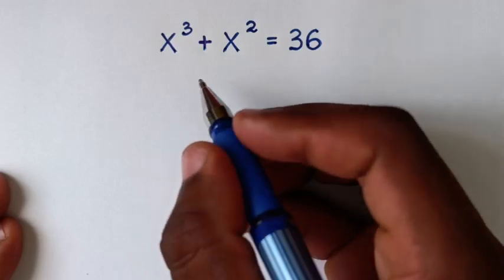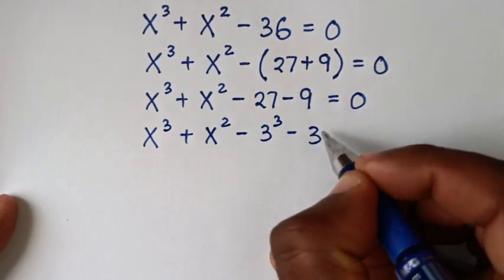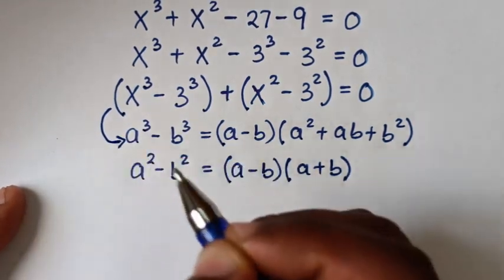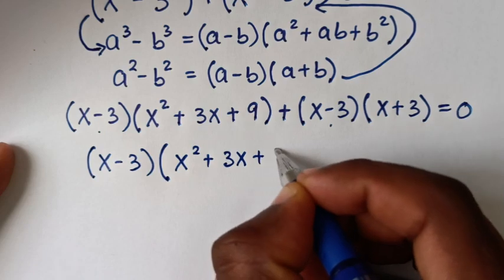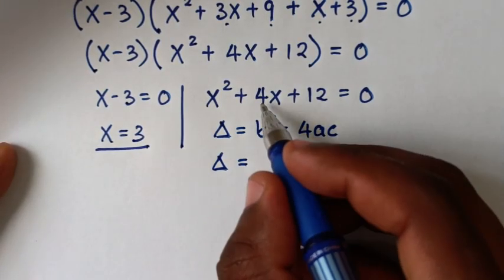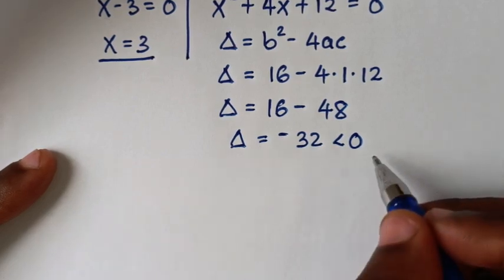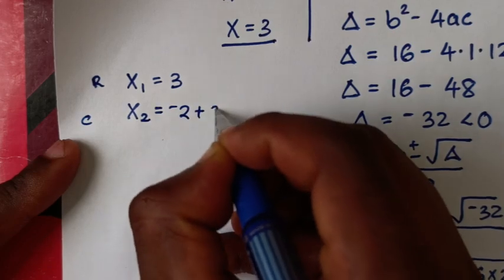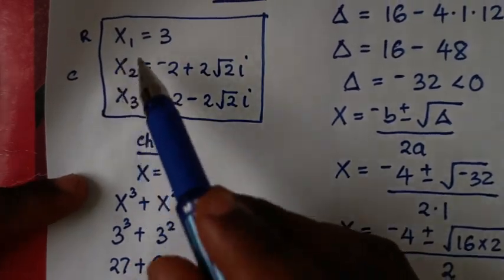Japanese | Can you solve this ? | A Nice Maths Olympiad Algebra Problem.